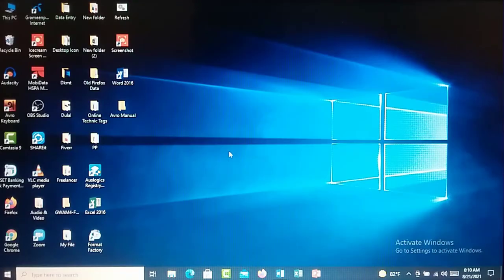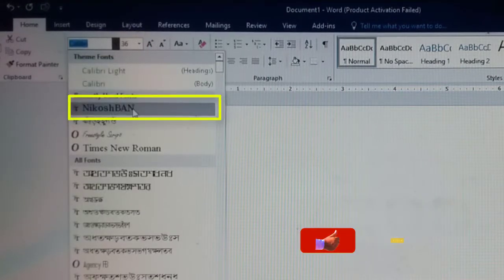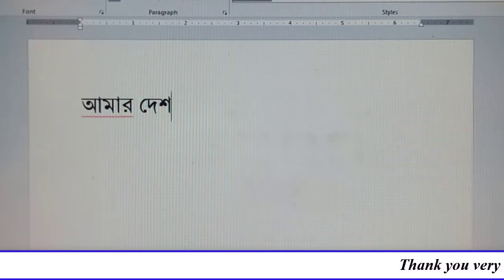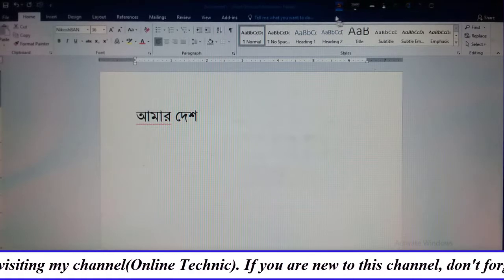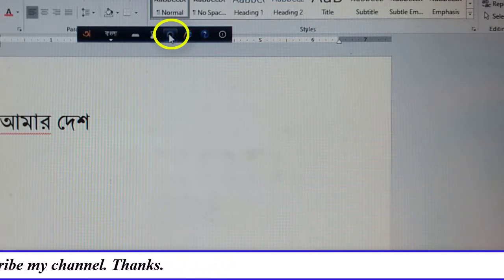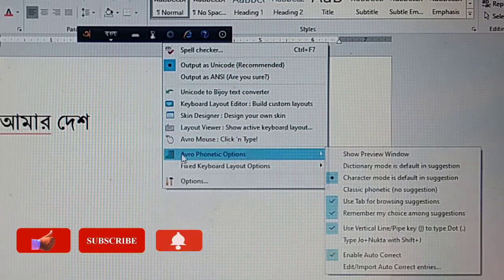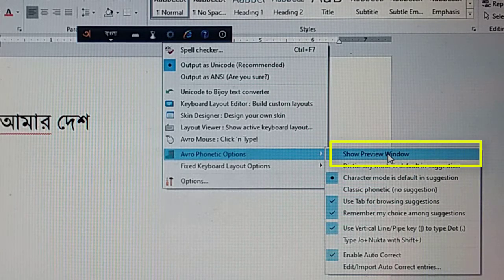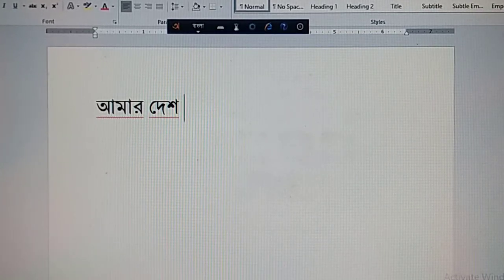How to bring back the preview window of Avro keyboard ।। How to solve Avro preview window problem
In this video, I’ve discussed about how to bring back the preview window of Avro keyboard. So, watch the video to the end without skipping and learn how to bring back the preview window of Avro keyboard and solve the Avro preview window problem. Thanks.